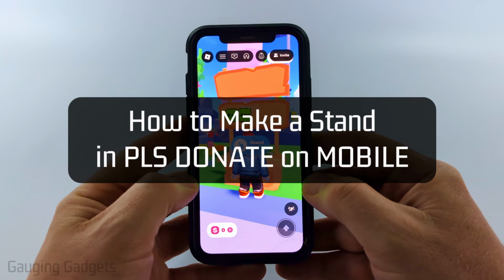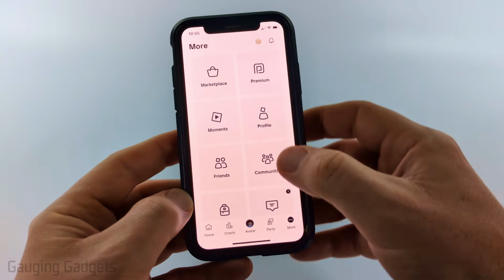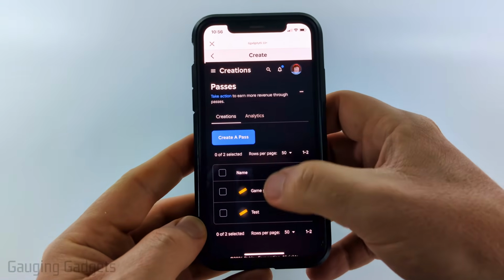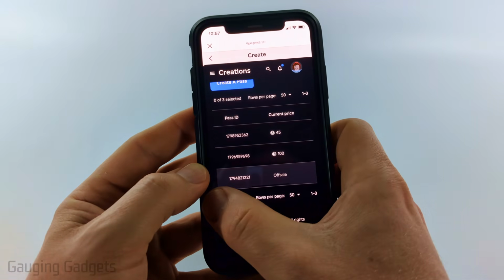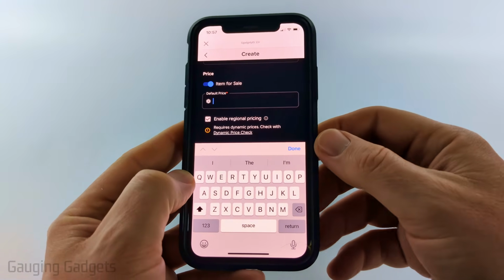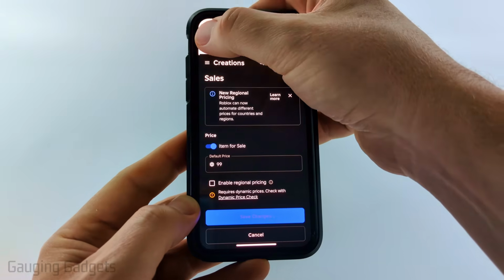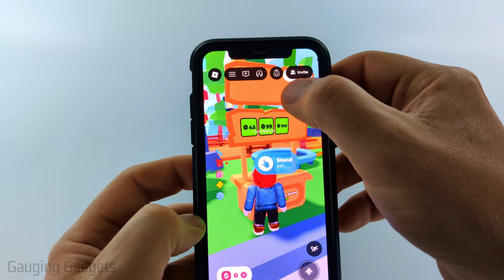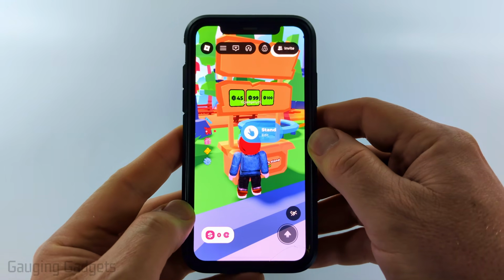How to Make a Stand in PLS DONATE on MOBILE - 2026 - iPhone, Samsung, & Android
Learn how to make a stand in PLS Donate on mobile in 2026. In this tutorial, you'll see how to create and set up your own stand in PLS Donate on Roblox using your iPhone, Samsung Galaxy, or Android device so you can start collecting donations. This means you can build and customize your stand directly from your phone without needing a PC or computer.